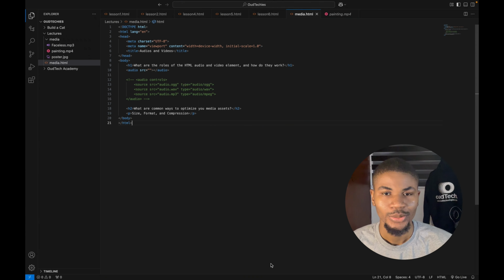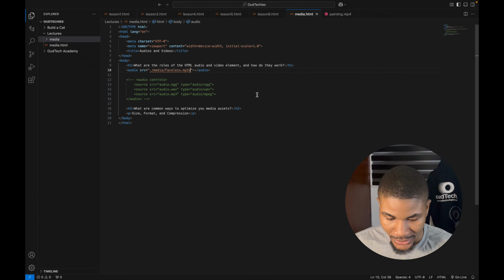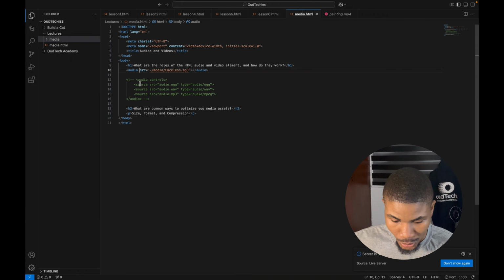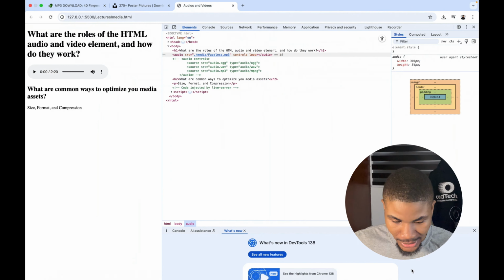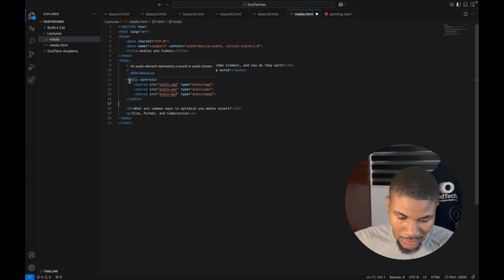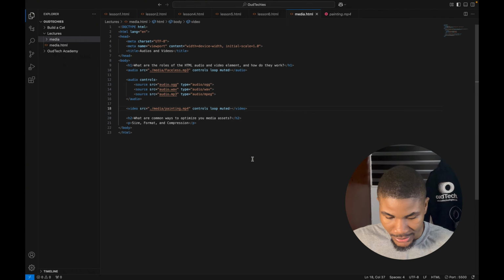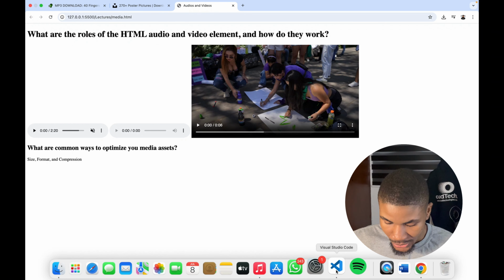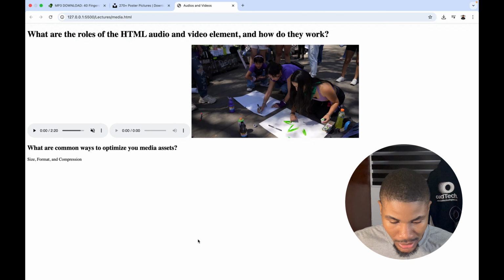Media Types in HTML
Did you know HTML supports different types of media beyond just text? 🎬🎵🖼️
In this video, we’ll cover media types in HTML and how they’re used to display rich content on web pages.

You’ll learn:
✅ What media types are in HTML
✅ Common examples: images, audio, and video
✅ How to use img, audio, and video tags
✅ Best practices for embedding and controlling media on your site

By the end of this video, you’ll know how to make your websites more engaging by adding different forms of media.

👉 Perfect for HTML beginners and anyone learning web development.